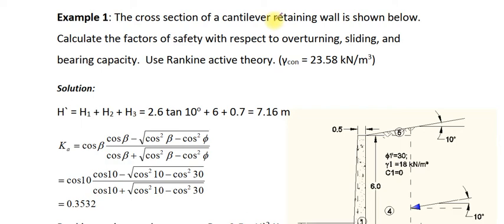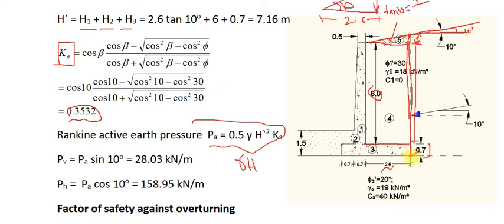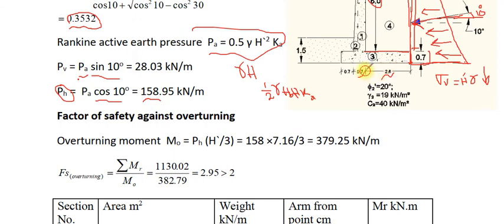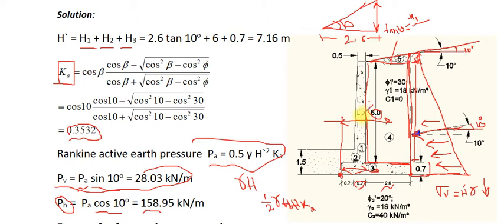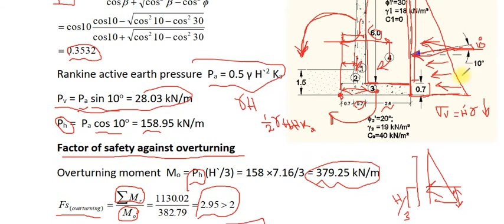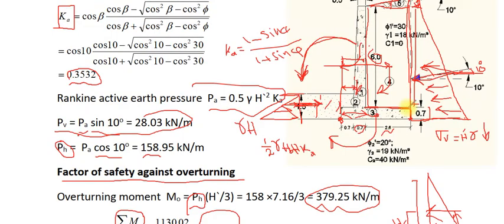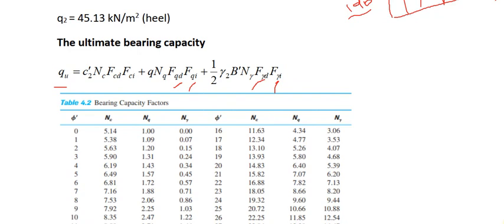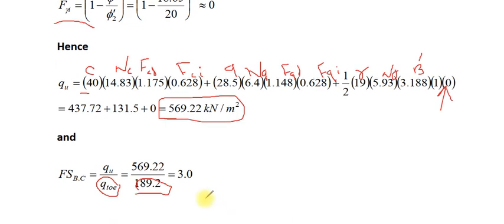Retaining Walls 1 e_Example on retaining wall using Rankine's theory